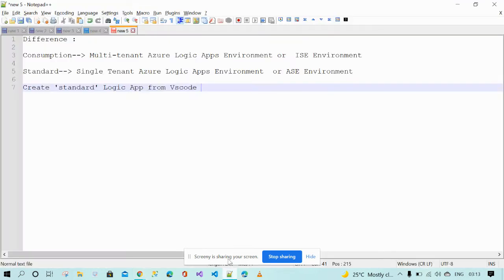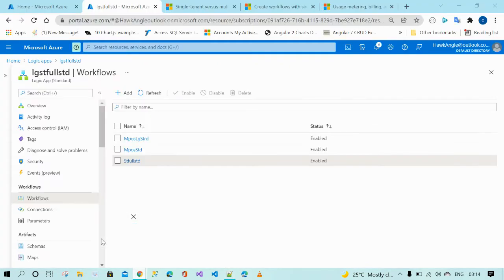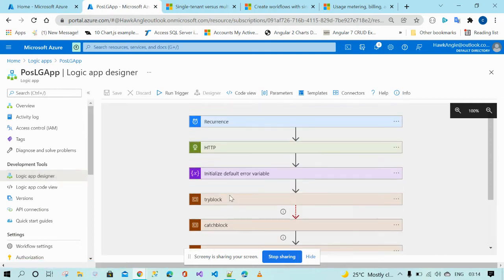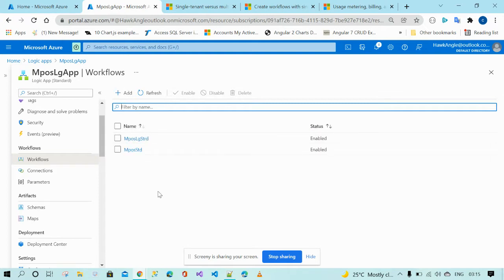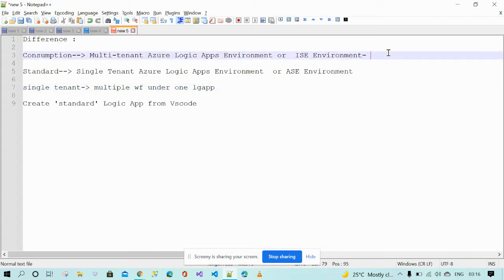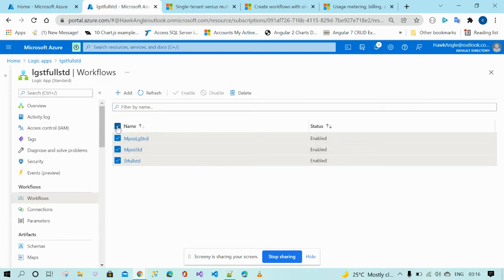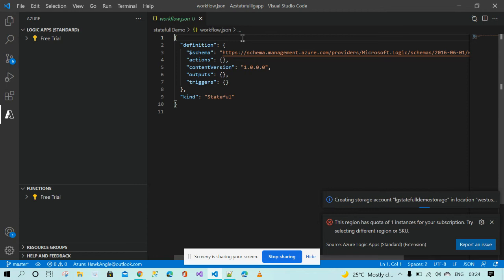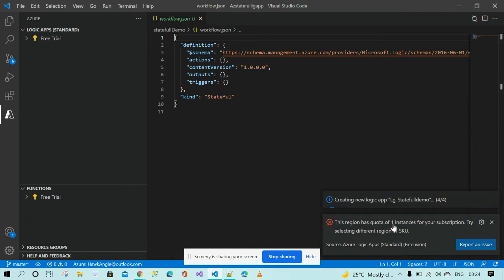How to create Azure Standard Logic Apps with VSCode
How to create Logic Apps with standard plan and how to publish from Vscode